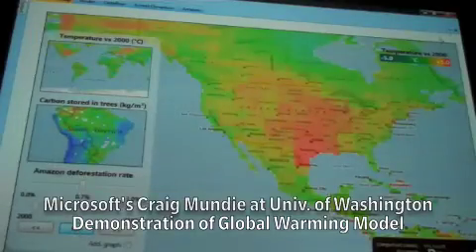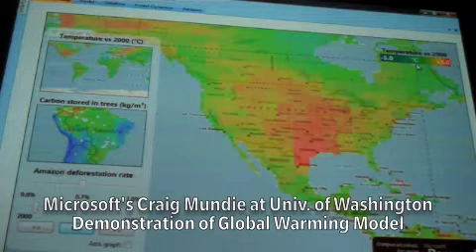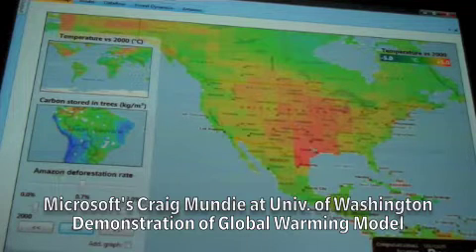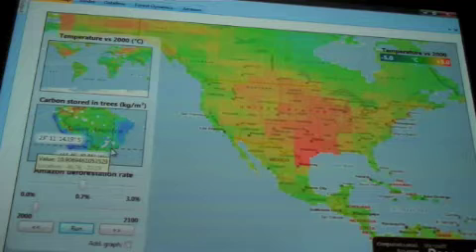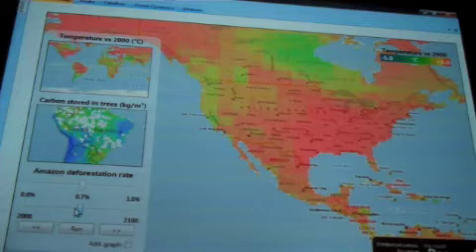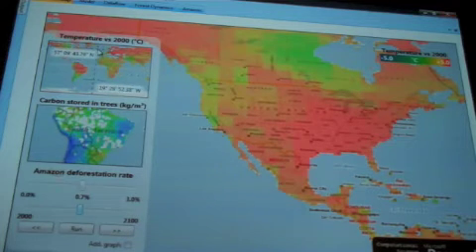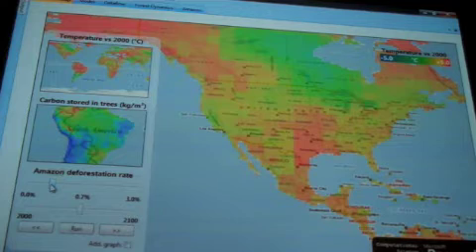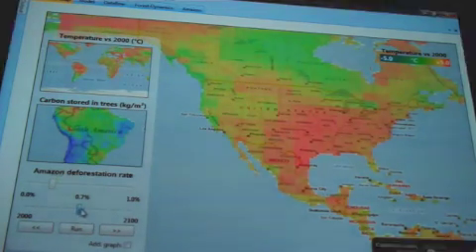Microsoft Global Warming Model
Craig Mundie, Microsoft chief research and strategy officer, demonstrates a computer model showing the potential impact of deforestation on temperatures in the U.S. and elsewhere around the world, while speaking at the University of Washington on Oct. 5, 2009.